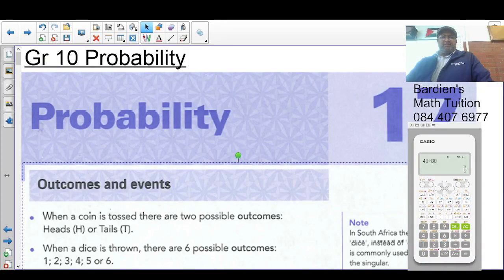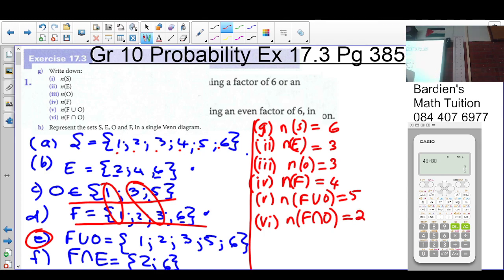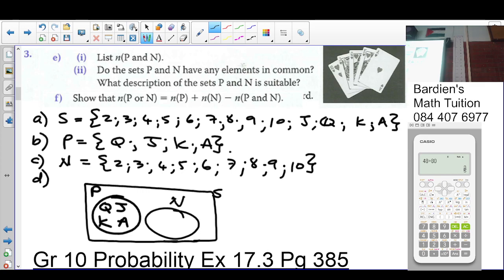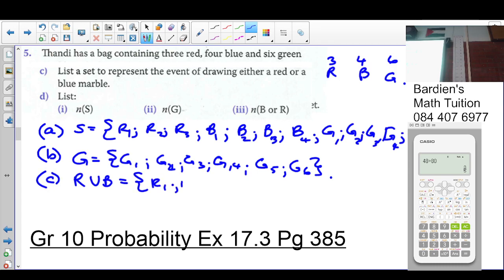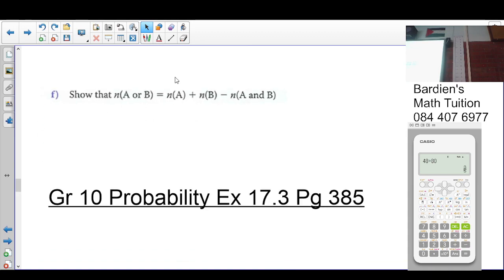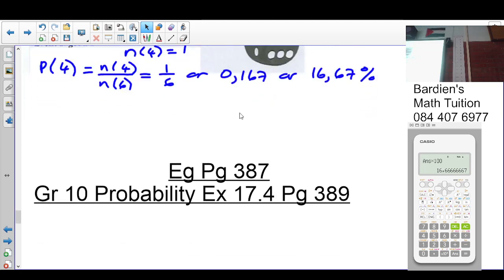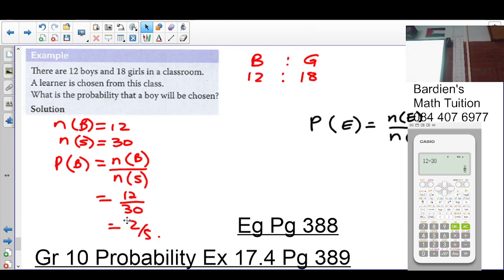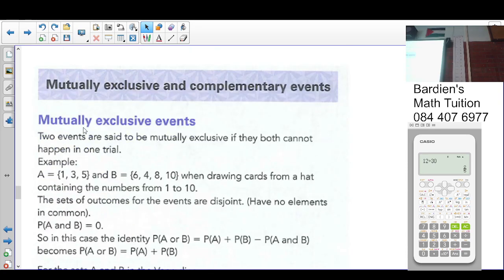Gr 10 Probability L3 Ex 17.4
Grade 10 Probability Lesson 3

Ex 17.4 Calculation Probability Theoretical Method and Experimental Methods

Short Video explaining Calculation Probability Theoretical Method and Experimental Methods